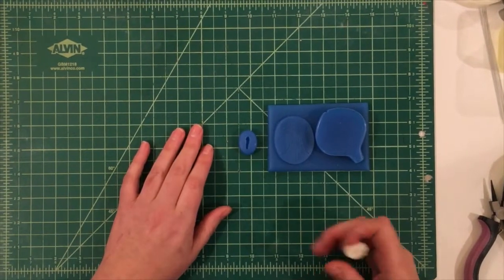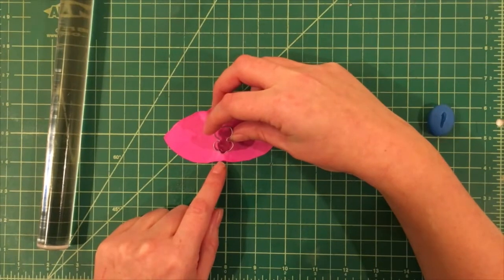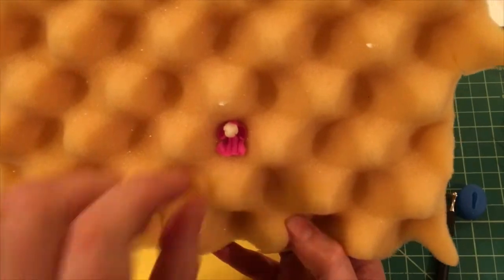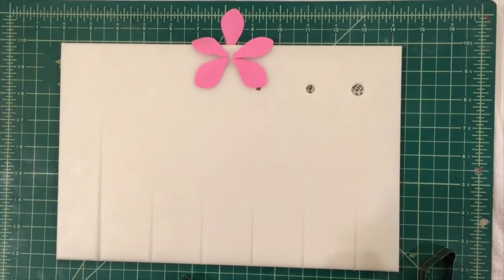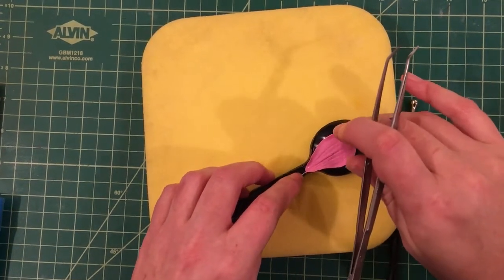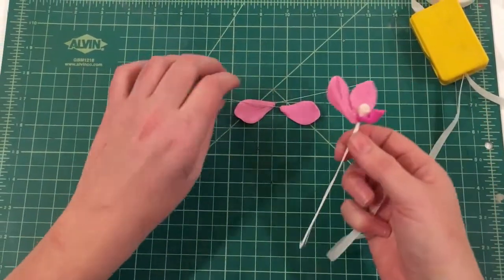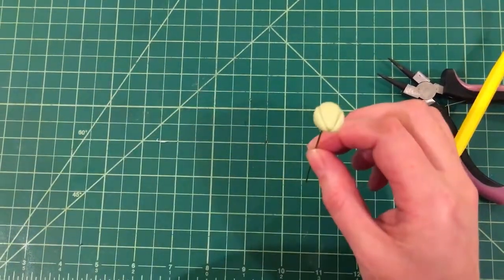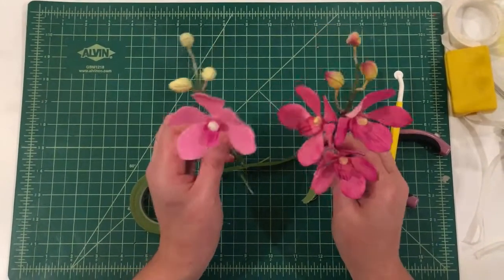How to make Mokara Orchid Sugar Flowers with an Innovative Sugarworks Cutter Set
Kaysie Lackey is famous for her stunning and realistic edible sugar flowers. In this video she teaches how to make gorgeous Mokara Orchid sugar flowers using a flower cutter set she designed herself.